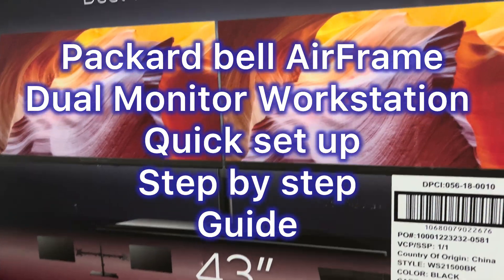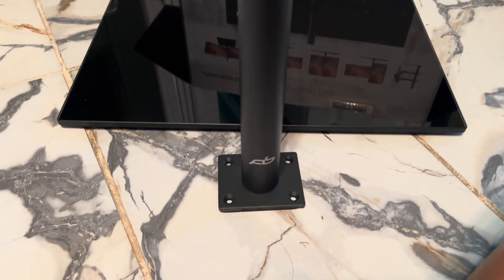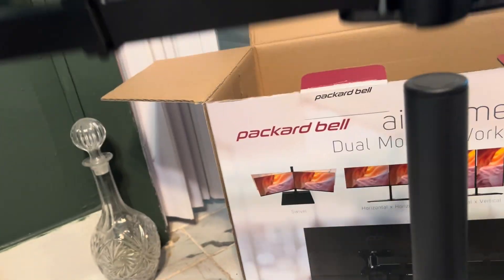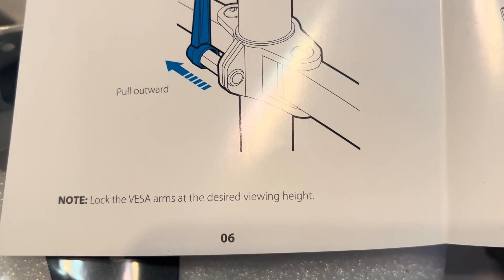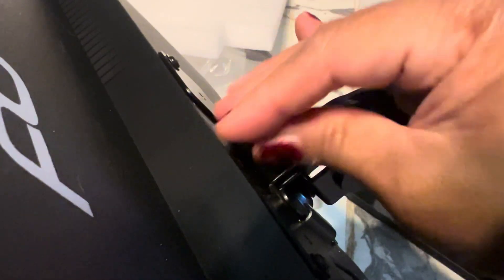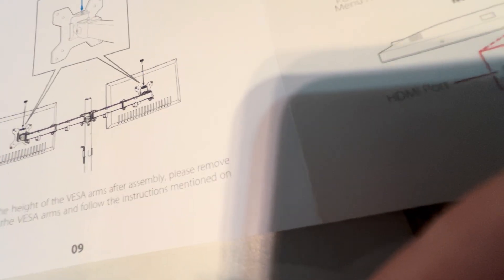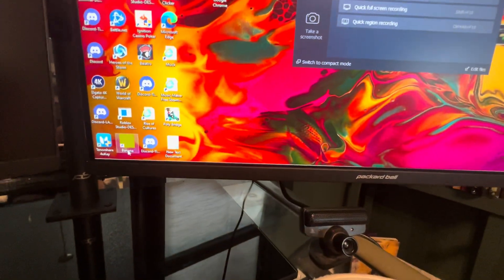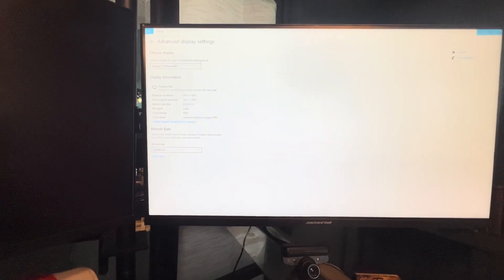Packard Bell airFrame 43" Dual Monitor Workstation: HD VA Panel, HDMI,75Hz Set Up Step by Step Guide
Packard Bell airFrame 43" Dual Monitor Workstation: High-Definition VA Panel, HDMI, 75Hz

Details
Highlights
ENHANCED PRODUCTIVITY - Packard Bell Workstation featuring dual 21.5" monitors, facilitating multitasking and efficient workflow management.
VERSATILE MOUNTING OPTIONS - VESA mount included, allowing easy installation and customization for optimal viewing angles.
SMOOTH VISUALS - Monitors offer a 75Hz refresh rate and 5ms response time, ensuring fluid graphics and reduced motion blur.
FLEXIBLE CONNECTIVITY - Supports VGA and HDMI connections, enabling compatibility with various devices for seamless integration.
MULTIPLE USAGE SCENARIOS - Suitable for both professional tasks and recreational activities, providing a versatile solution to cater to different user needs.

Description

The airFrame Series is a line of affordable but high-quality monitors that are perfect for both gaming and office work, as well as for students. The series offers a variety of sizes and specs to choose from, so you can find the perfect monitor for your needs and budget. Whether you need a larger display for immersive gaming or a smaller one for more efficient work, the airFrame Series has you covered. The monitors in this series are designed with sleek, modern frames that look great in any setting. With crisp and clear visuals, fast refresh rates, and responsive performance, these monitors provide an enjoyable and seamless experience for any task. Whether you're a gamer, a student, or a professional, the airFrame Series offers a range of options to fit your needs and budget.